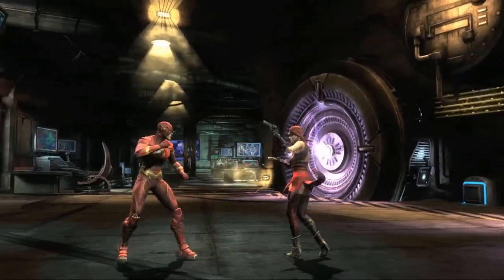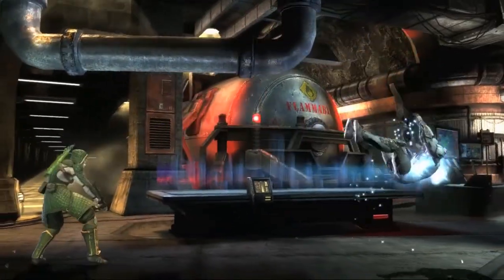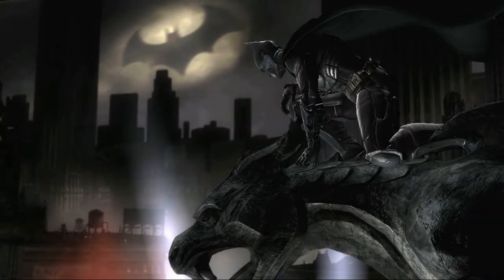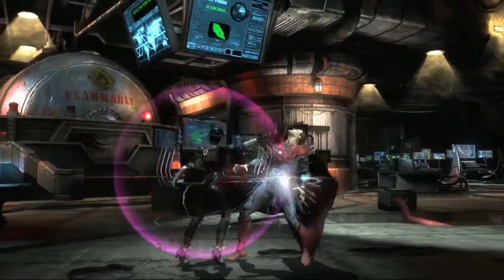Injustice: Gods Among Us raccontato dal team di sviluppo di NetherRealm Studios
Warner Bros. Interactive Entertainment e DC Entertainment hanno rilasciato un video di Injustice: Gods Among Us in cui i membri del team di sviluppo di NetherRealm Studios discutono di come far diventare questo nuovo franchise di gioco di combattimento un'esperienza davvero unica.

Il gioco sarà disponibile nel mese di aprile 2013 per Xbox 360, PlayStation 3 e Wii U.